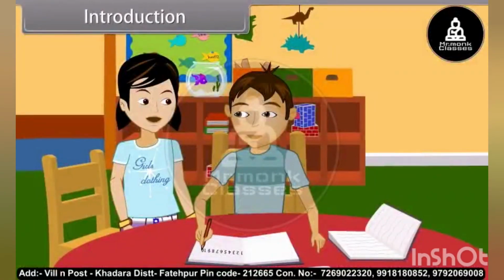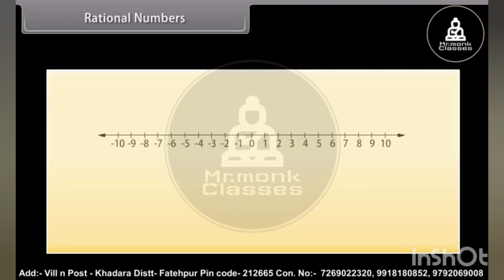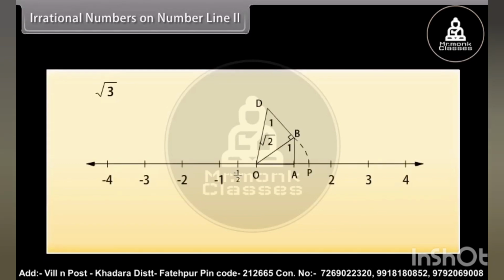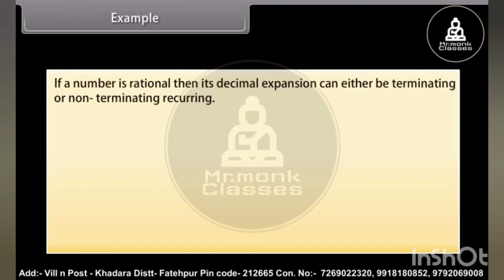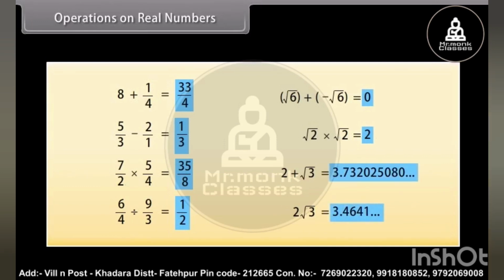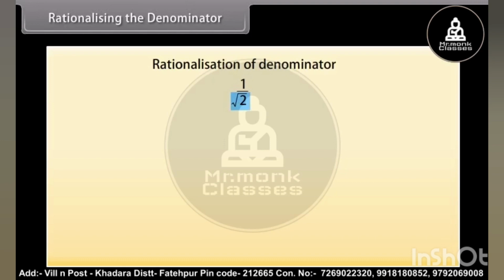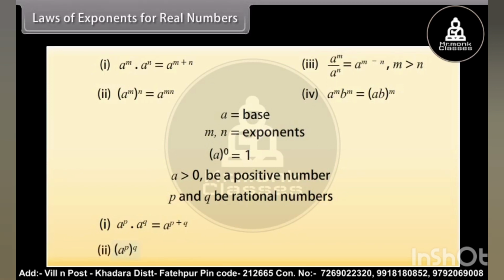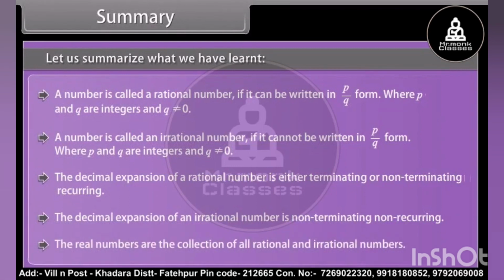The number system class 9